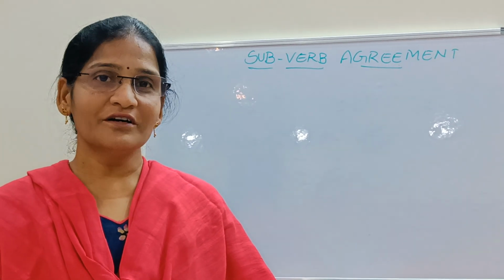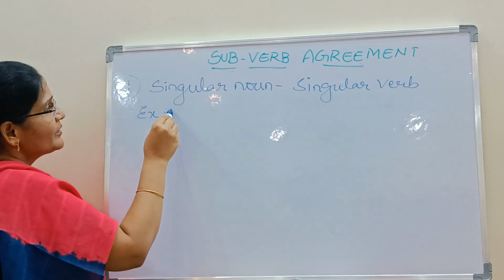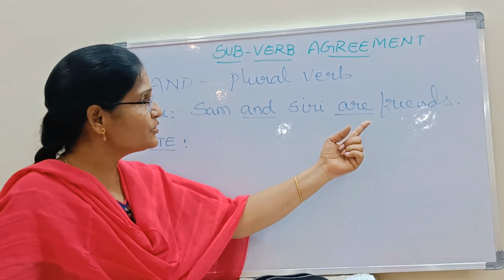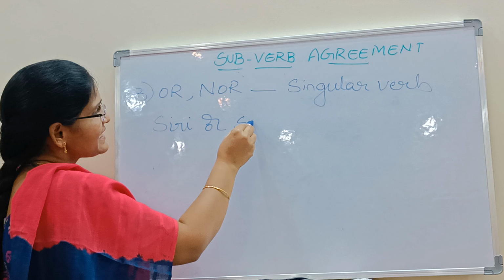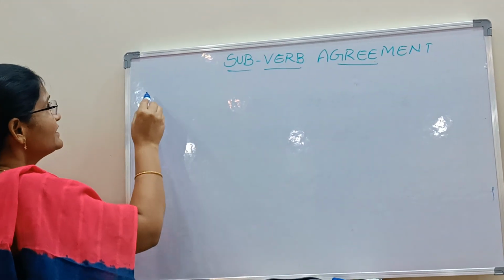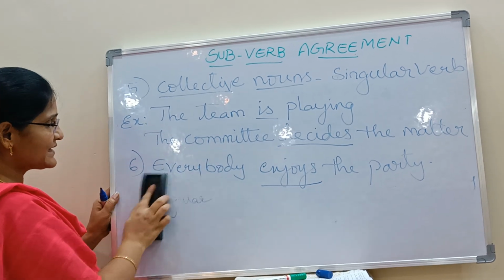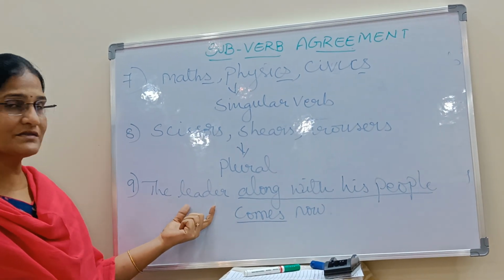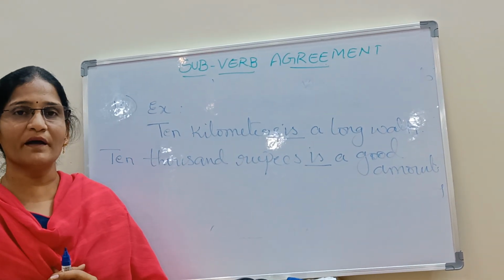Subject Verb Agreement